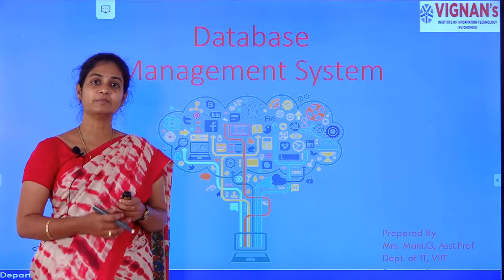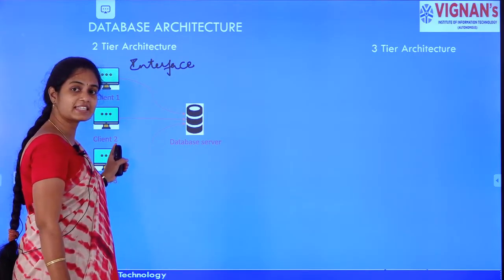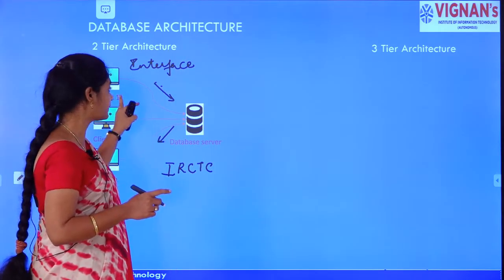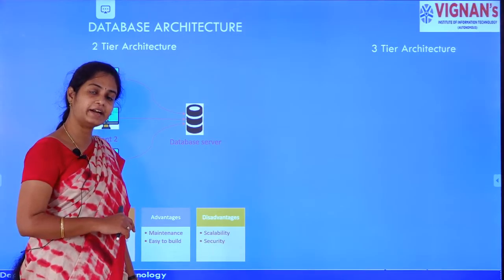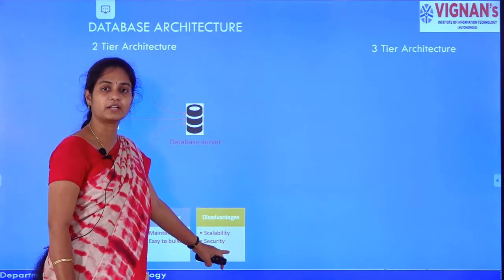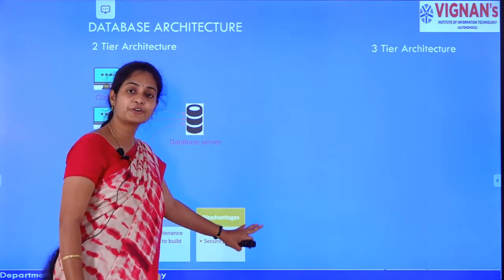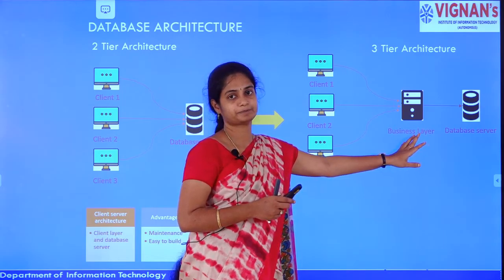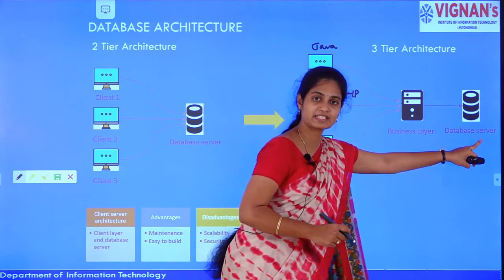UNIT 1: Database Architecture- PART 1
The DBMS design depends upon its architecture. The basic client/server architecture is used to deal with a large number of PCs, web servers, database servers and other components that are connected with networks.
The client/server architecture consists of many PCs and a workstation which are connected via the network.
DBMS architecture depends upon how users are connected to the database to get their request done. Logically, database architecture is of two types like: 2-tier architecture and 3-tier architecture.